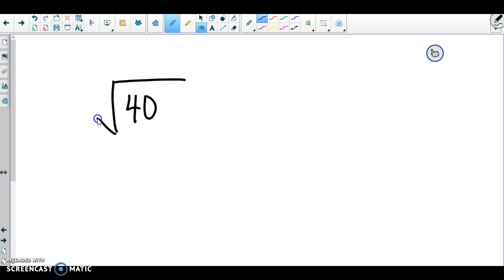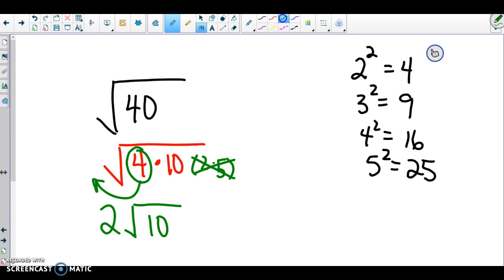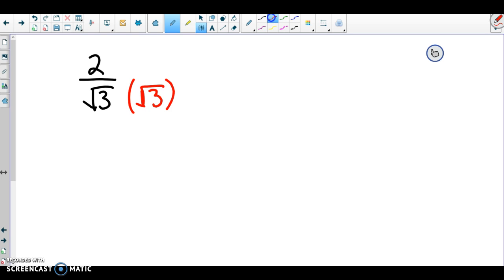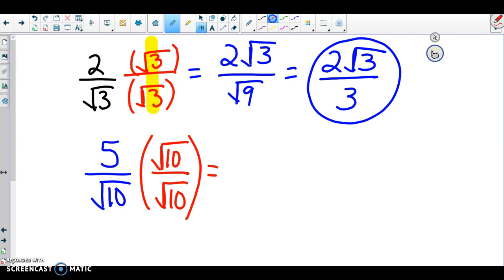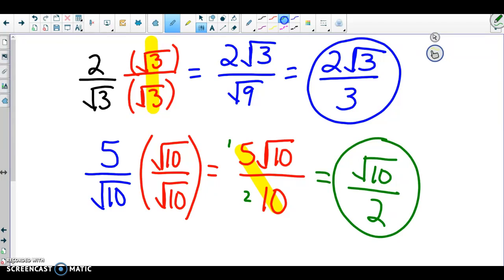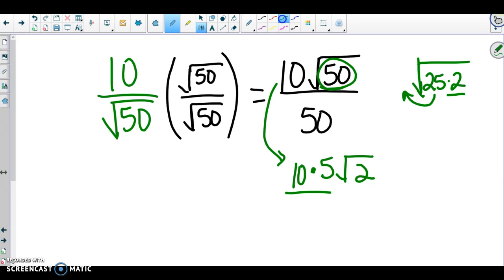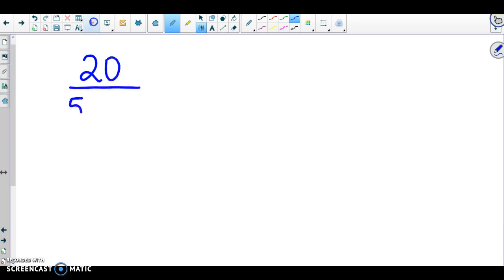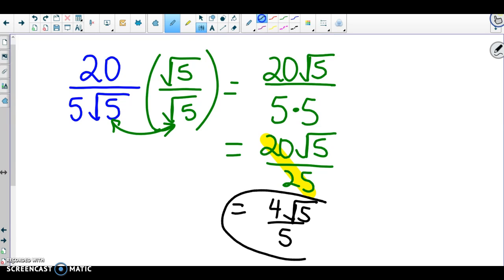Simplifying Radicals & rationalizing denominators